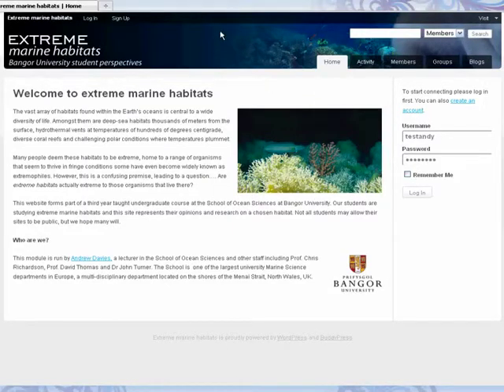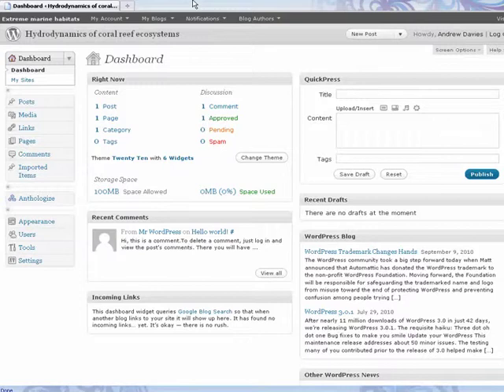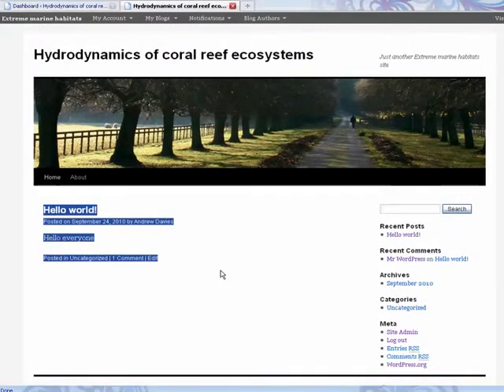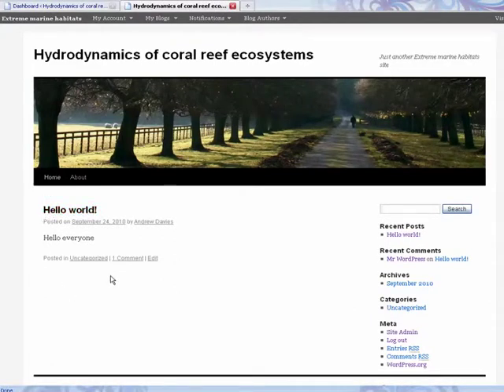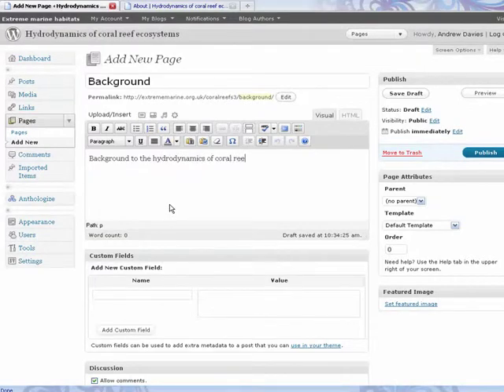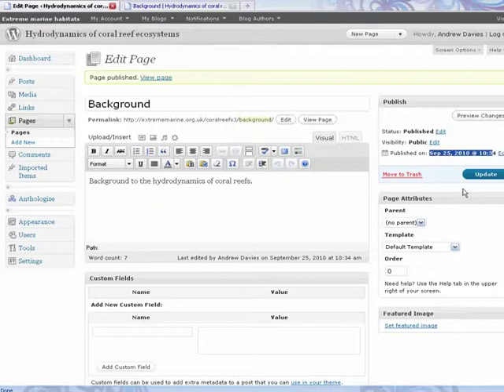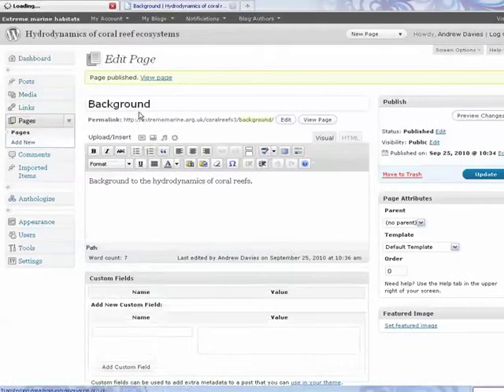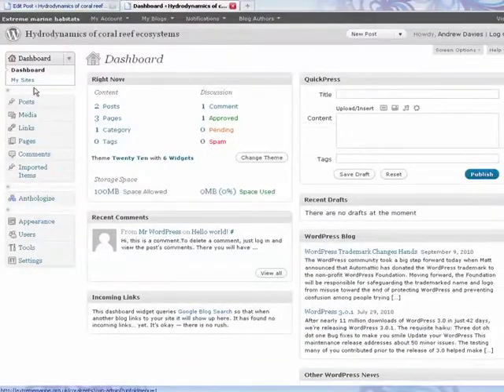Extrememarine.org - Create your first post or page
How to videos for students studying OSX-3011 at Bangor University.